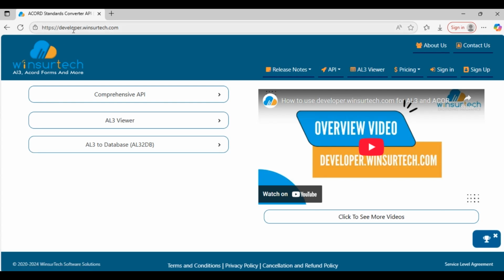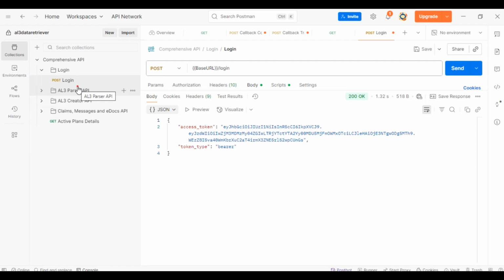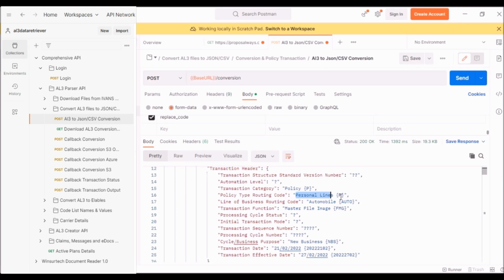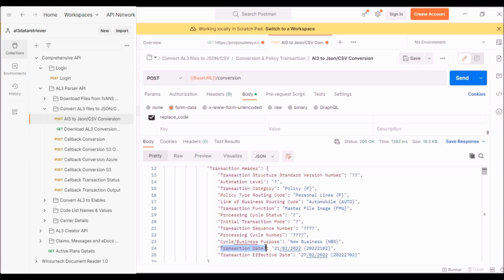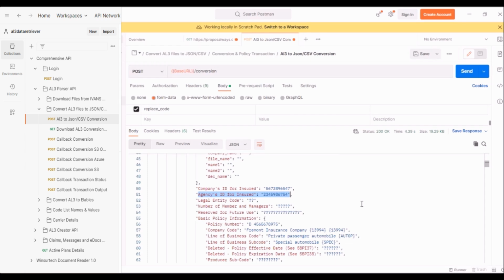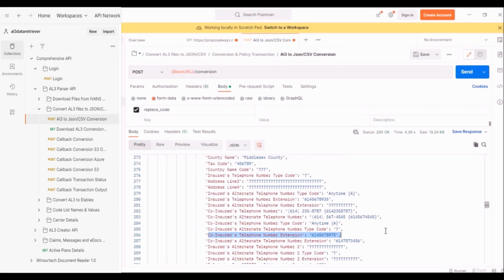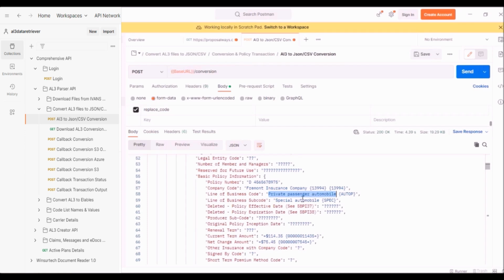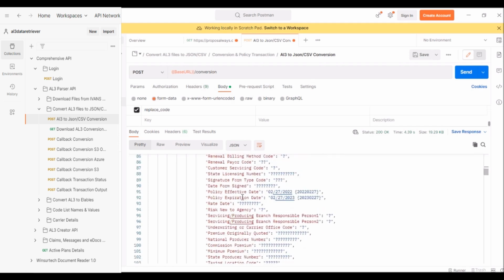How to locate important elements in an AL3 file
Video to explain the common AL3 elements in an AUTOP and how to locate them in ams_map output

WinsurTech AL3 to JSON REST API converts AL3 files to JSON format. This video explains some very important elements in the policy transaction data and how to locate them in the JSON produced by WinsurTech AL3 to JSON REST API